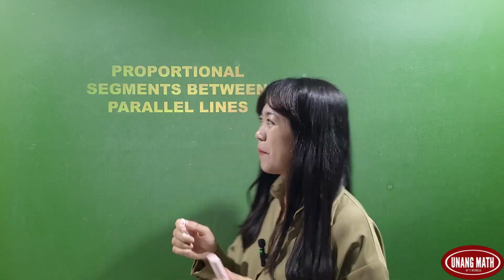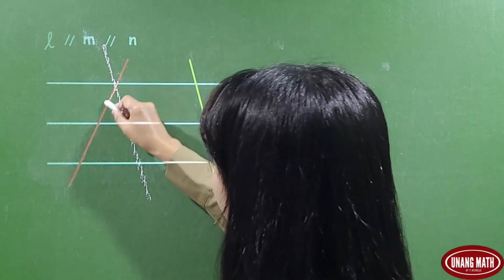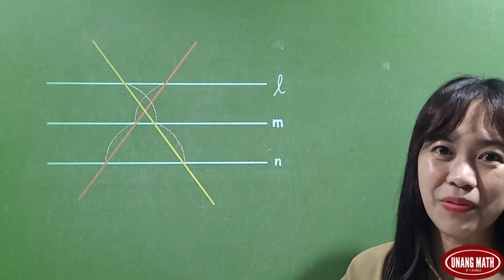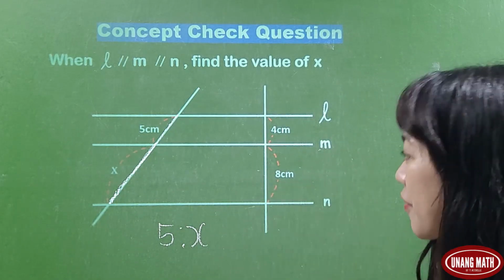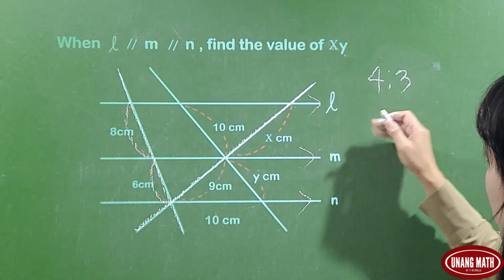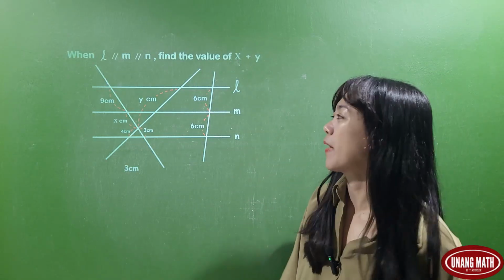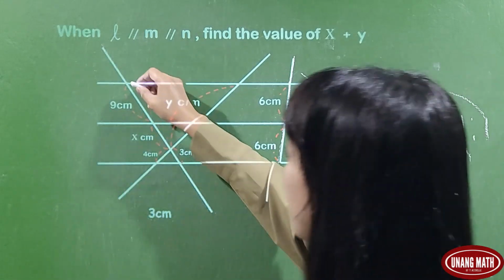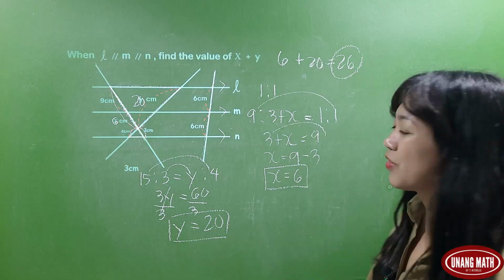PROPORTIONAL SEGMENTS BETWEEN PARALLEL LINES / MATH TUTORIAL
Episode 197: Proportional Segments between Parallel Lines